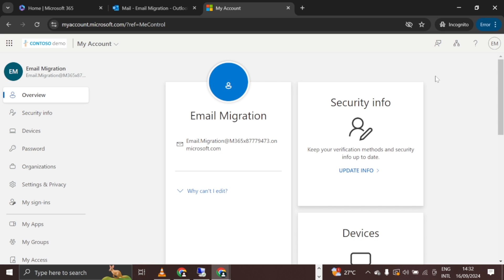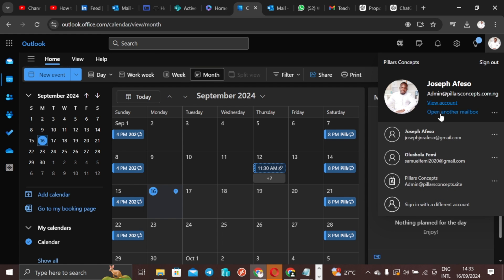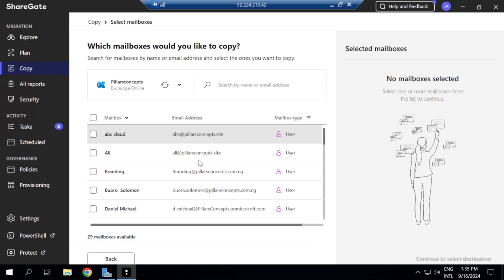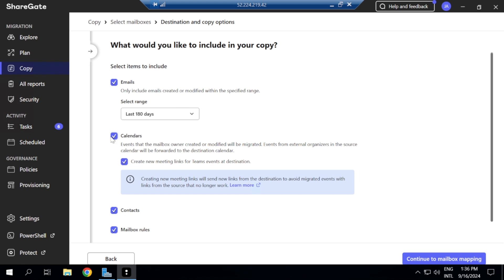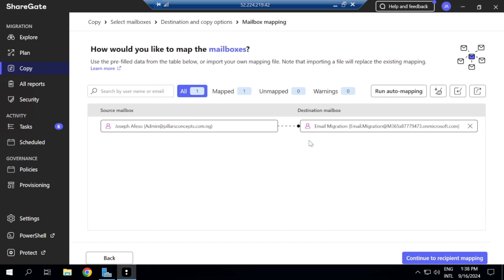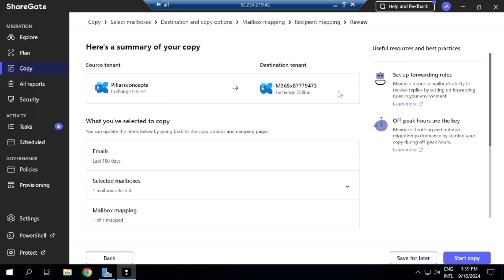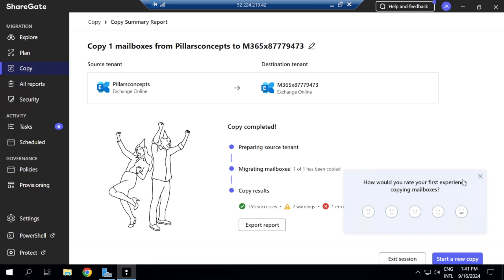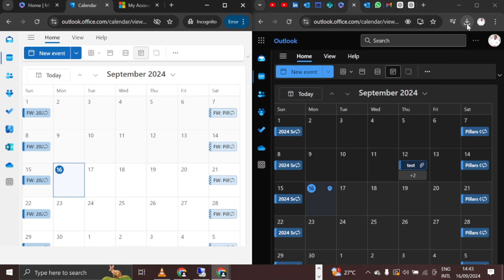Email Migration Made Easy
This video demonstrates how to use ShareGate to migrate emails, calendars, and contacts from one tenant to another in Microsoft 365. I walked through the process step-by-step, showing how to set up connections between tenants, select the data to be migrated, and execute the migration.

00:00
Introduction to email migration
Importance of migration
Overview of the process
Introduction of the users involved
01:07
Setting up the migration
Connecting tenants
Selecting the source and destination users
Preparing the environment
03:02
Configuring migration settings
Choosing data to migrate (emails, calendars, contacts)
Setting date ranges for emails
Customizing migration options
07:02
Executing the migration
Starting the migration process
Monitoring progress
Handling errors and warnings
08:49
Reviewing migration results
Verifying migrated data
Exporting reports
Finalizing the migration process